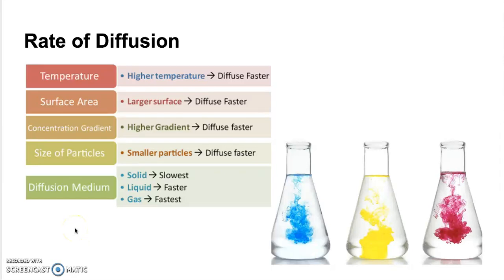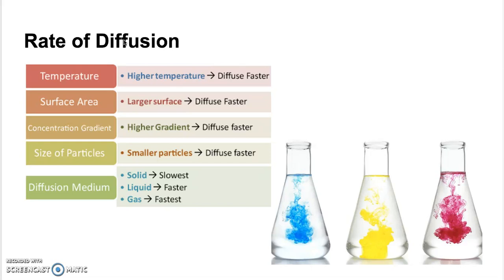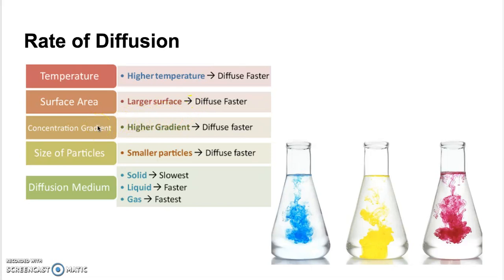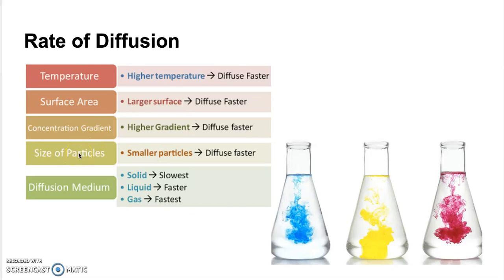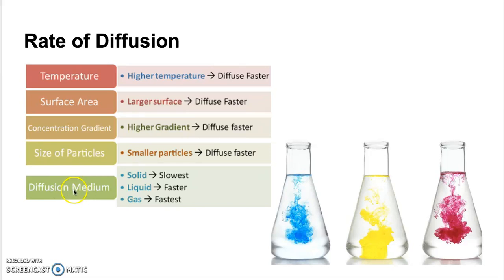APBIO7 Rate of Diffusion